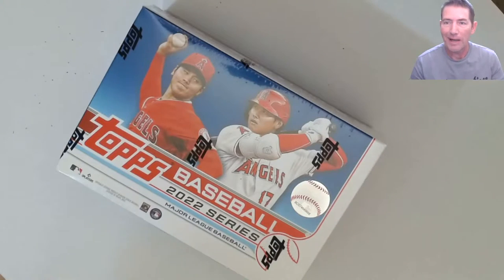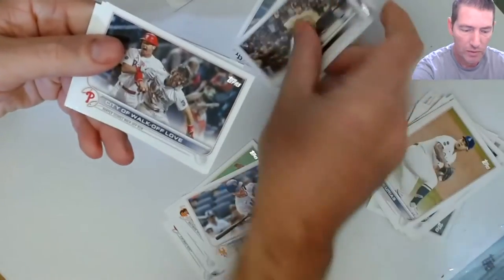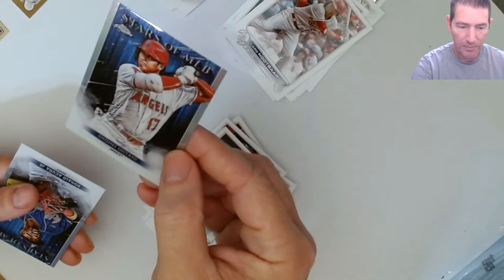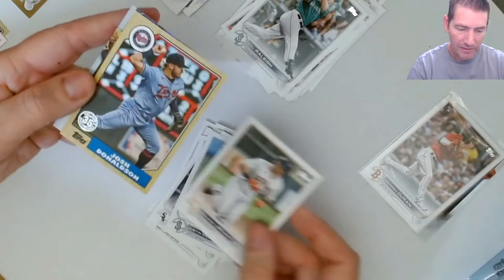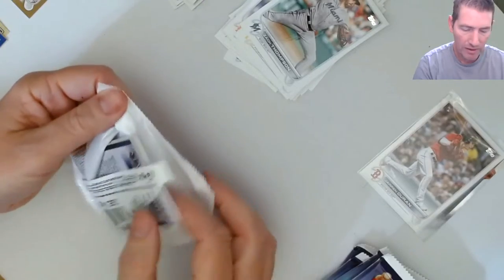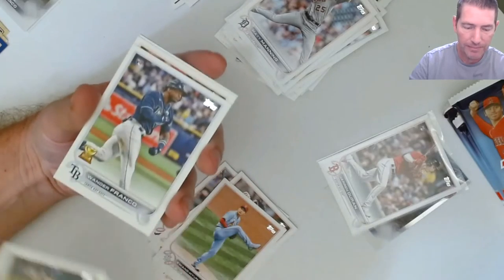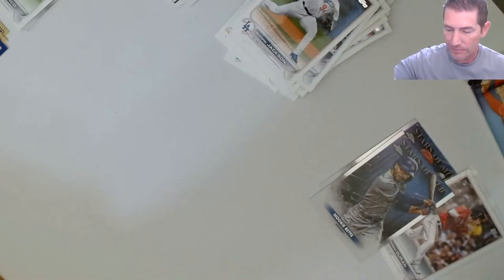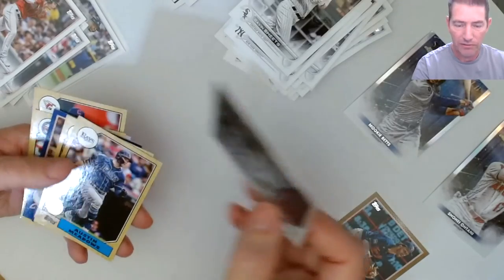Cracking! 2022 TOPPS MLB Baseball Mega Box